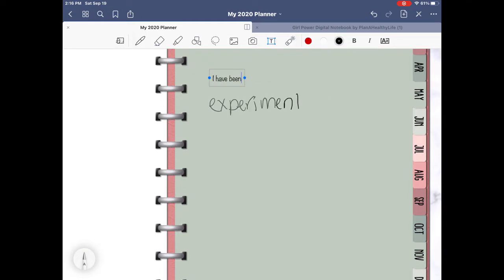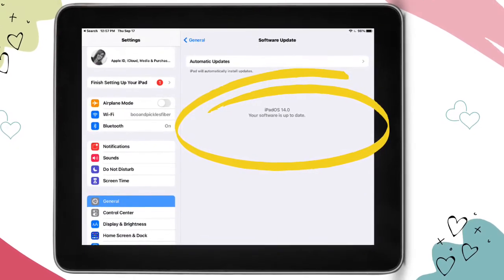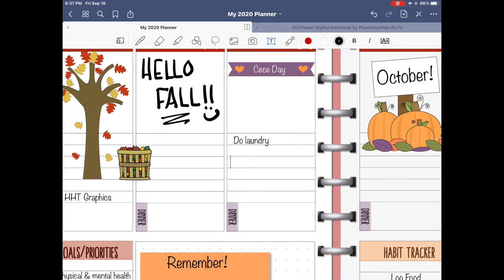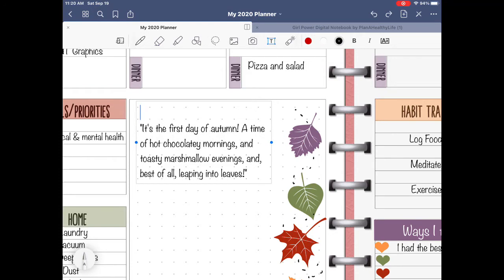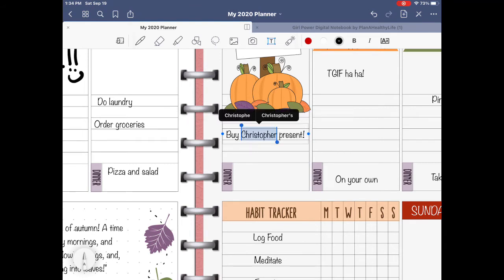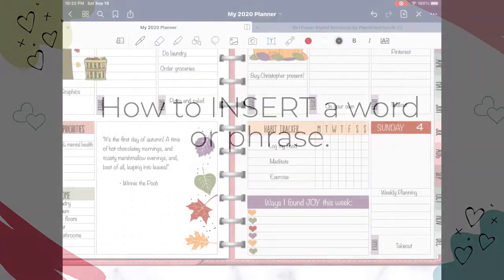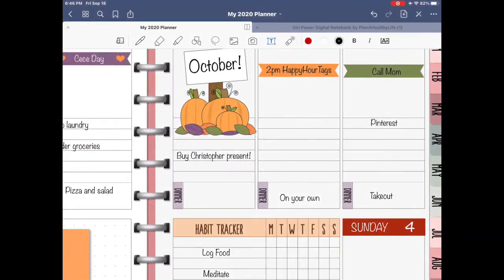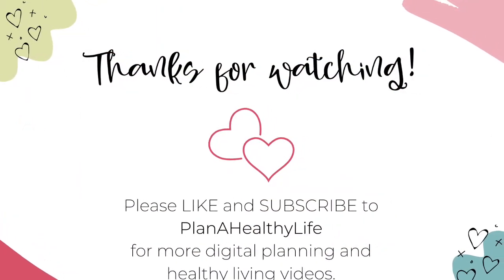How to Add and Edit Text in GoodNotes 5 Using Apple Scrible | Digital Planning Tutorial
In this video I'll show  you not only how to add text using Apple Scribble in GoodNotes 5, but also some basic editing using Scribble. You'll learn how to delete text, select text to make changes, how to insert words, and how to add and remove spaces. Apple Scribble works in GoodNotes 5 once you have the iPadOS 14 update (available September 16, 2020).

Timestamps:
1:00 What you need to use Apple Scribble in GoodNotes
1:20 How to add text using Apple Scribble
2:16 How to delete text
2:53 How to select words in your text box
4:10 How to insert a word or phrase into a text box
4:58 How to add or remove a space inside a text box

- My iPad Pro 10.5 inch. (This is a more recent iPad for digital planning
- Apple Pencil
- Apple Pencil pink case cover